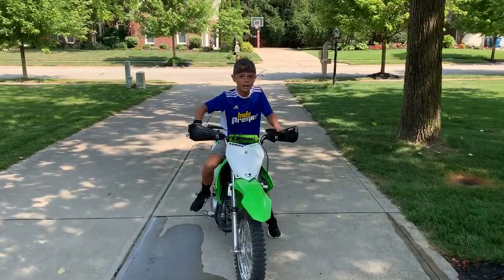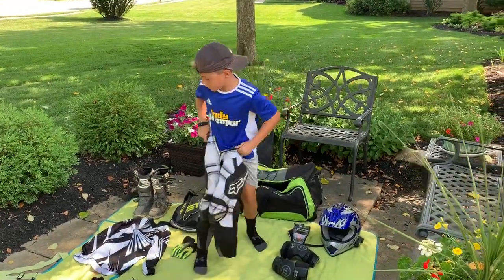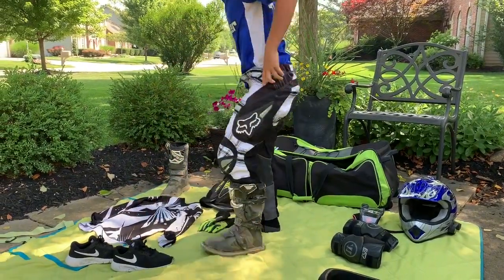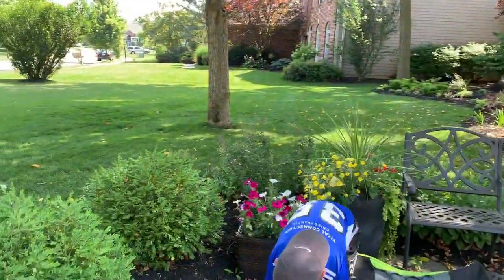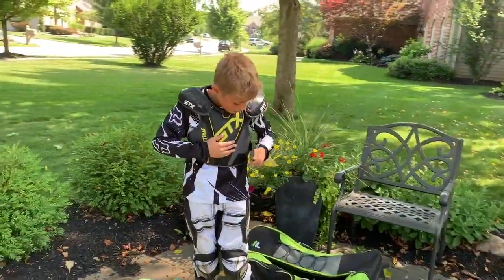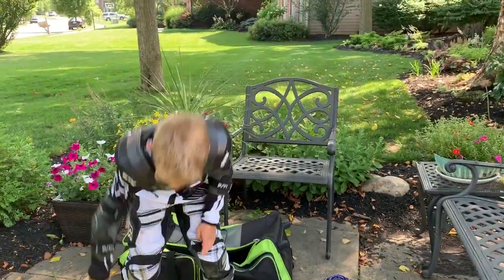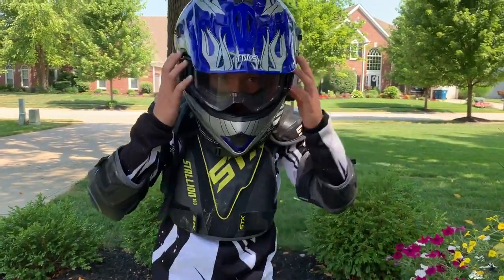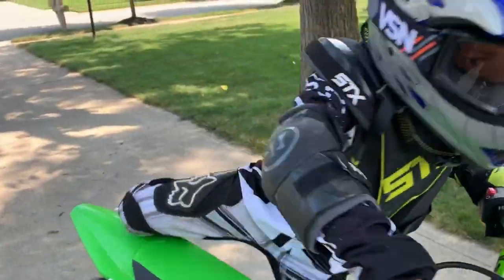Dirt Bike Safety Gear Video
Dress for the slide, not the ride! Jack Lindy explains how to put on his riding gear...